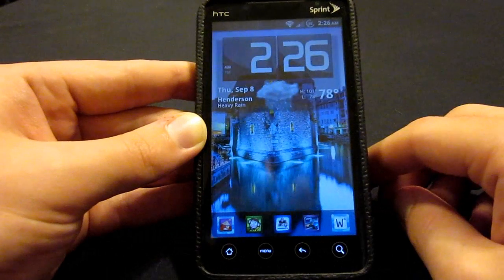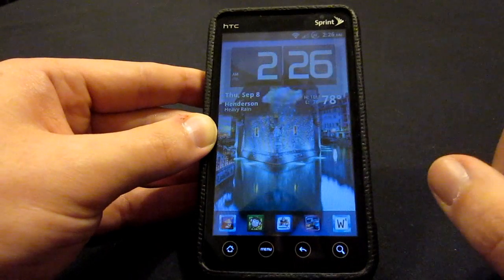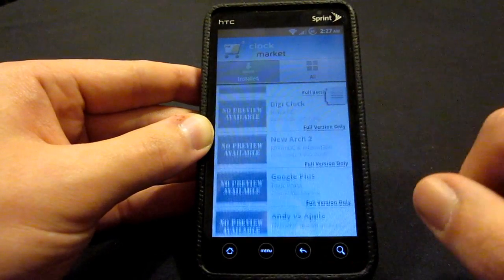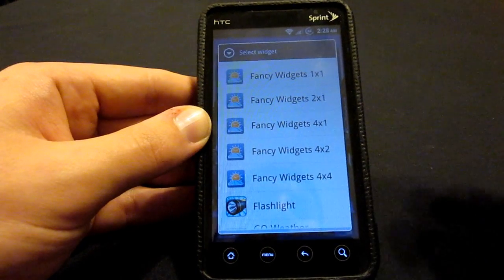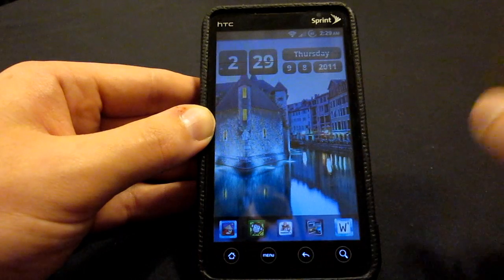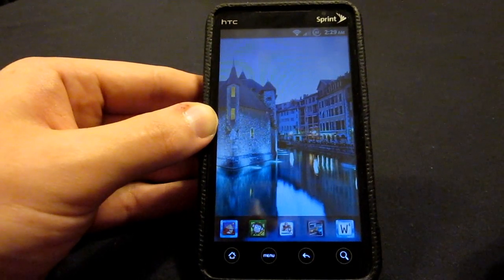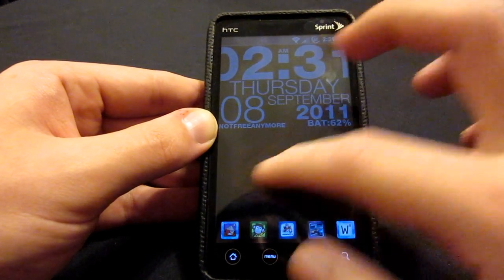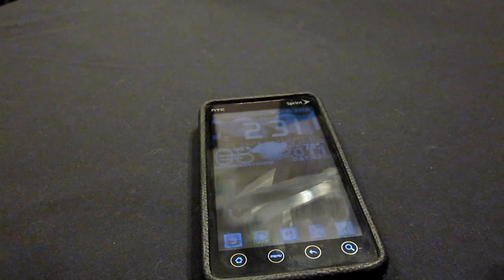The best ANDROID CLOCK WIDGETS